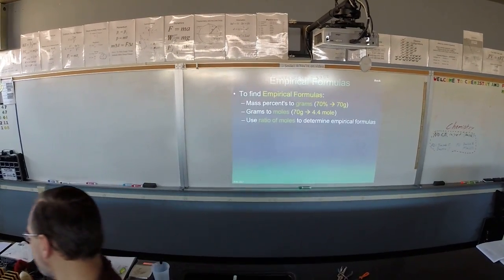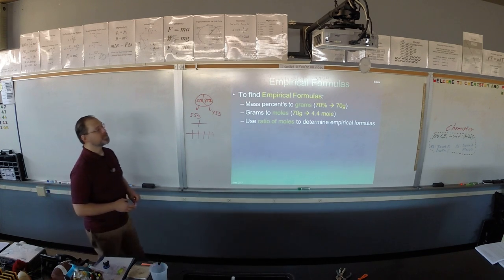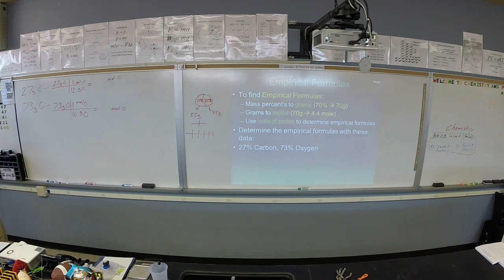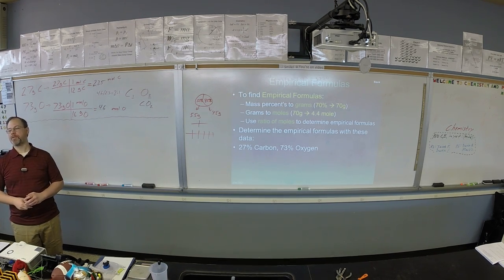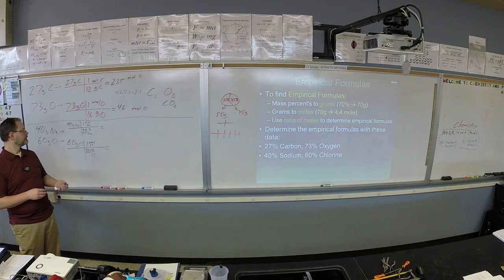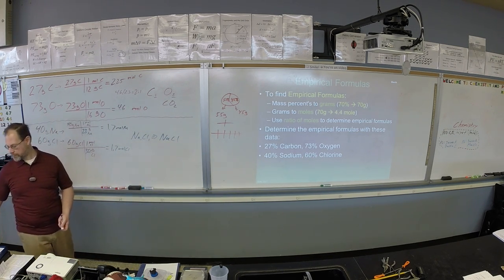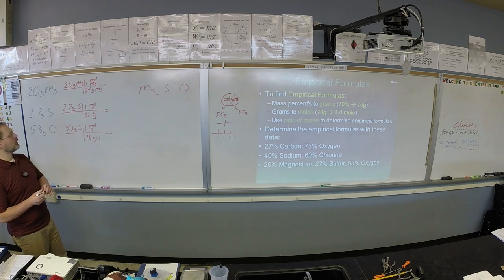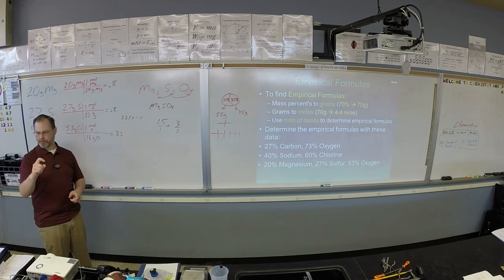Percent Composition to Empirical Formula